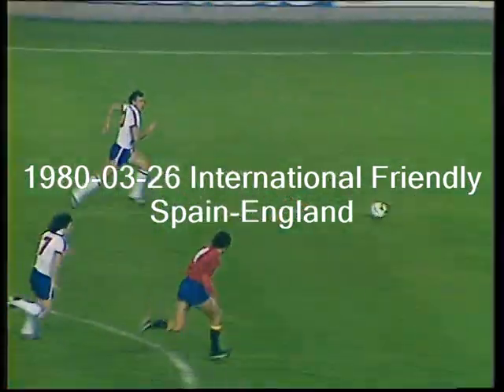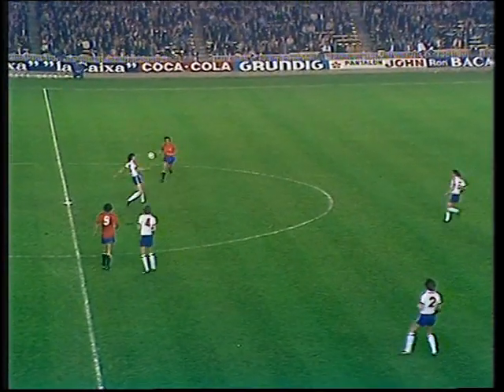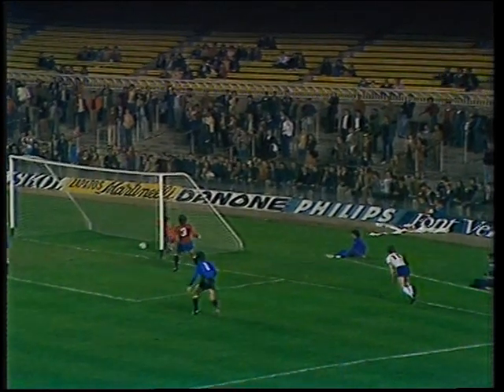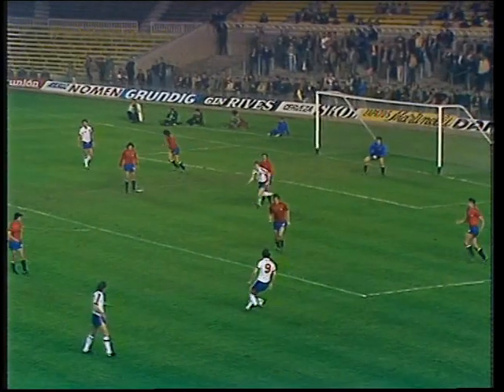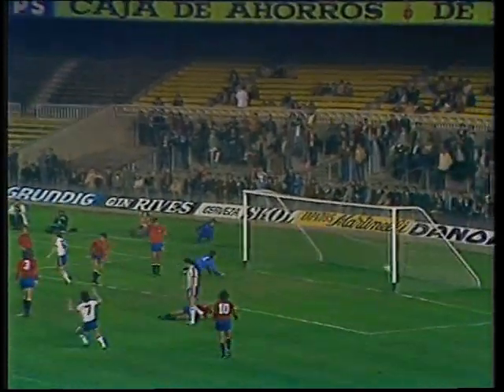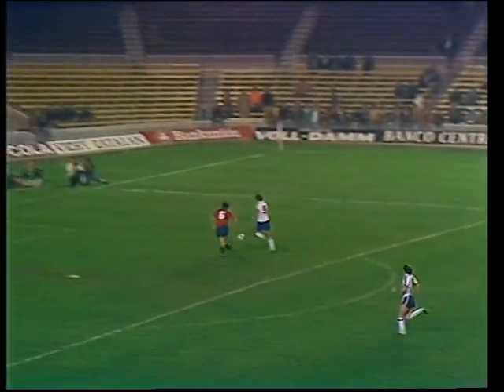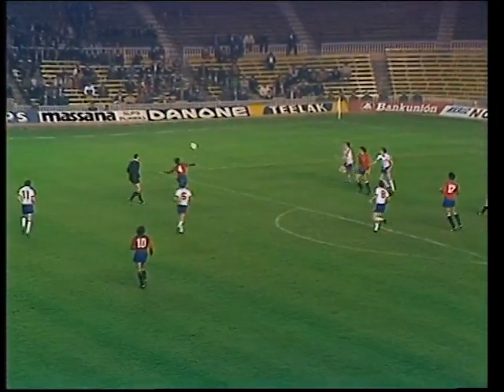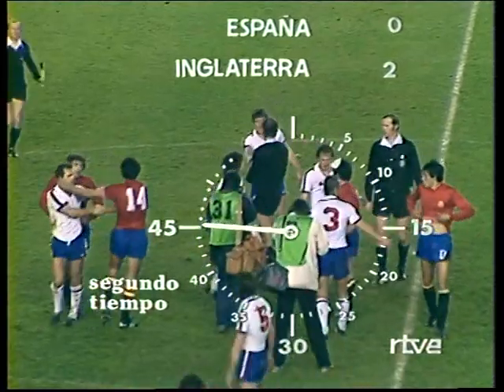26/03/1980 SPAIN v ENGLAND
Full World Cup & European Championship sets on dvd or for download.